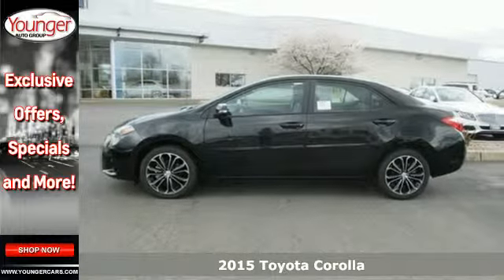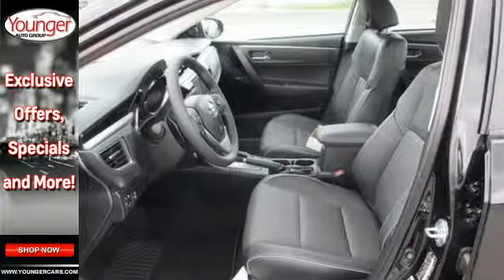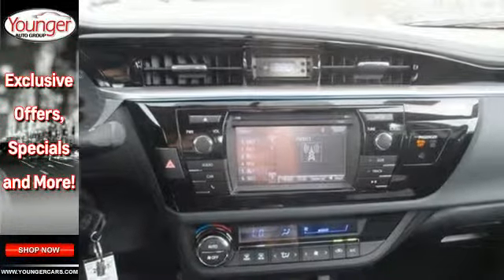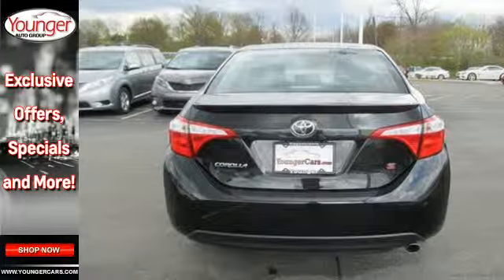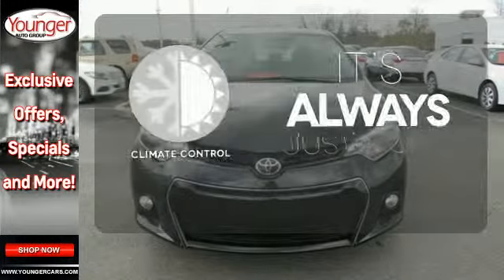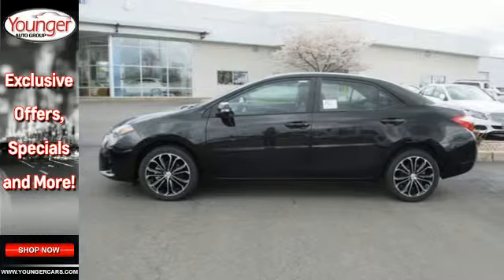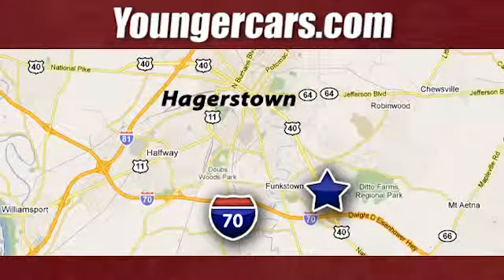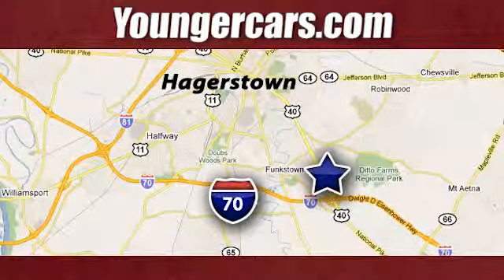2015 Toyota Corolla Martinsburg-WV Hagerstown, MD V2059700 - SOLD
Year: 2015
Make: Toyota
Model: Corolla
Trim: S Plus
Engine: 4 Cyl. 1.8 L
Transmission: Variable
Color: Black Sand Mica
Stock #: V2059700
VIN: 2T1BURHE1FC392244
The Toyota Corolla is a fresh take on the design of a long-time icon. It has been given major stylistic changes inside and out resulting in a car that is edgy, fun, and economical all at once. The new front grille and dramatic headlights show off its attitude, complemented smooth aerodynamic lines all the way back to the stylish new taillights in the rear. With 4 models there is a Corolla for almost every taste. Toyota has given shoppers 2 peppy 1.8L, 4-Cylinder engine alternatives. The version for the L, LE, and S models has Dual Variable Valve Timing with intelligence and 132hp. The engine in the LE Eco has Valvematic technology and 140hp. Depending on the model and trim you select you can get a 6-Speed manual, a 4-speed automatic Transmission with intelligence, or a Continuously Variable Transmission with intelligence and Shift Mode. Fuel efficiencies vary by trim, but the best is the LE Eco CVT with an EPA estimated 30 MPG city and 42 MPG hwy. Passengers up front will be comfortable in adjustable, Whiplash-Injury-Lessening seats. Plus, you will be soothed with Air Conditioning or Automatic climate control, depending on trim level. The base L trim comes nicely equipped with essentials like power windows, locks and outside mirrors, and a steering wheel with audio and Bluetooth hands-free phone controls. In addition, you get Tech Audio with AM FM CD, Auxiliary Jack, USB port, iPod interface, and hands-free calling and music streaming utilizing Bluetooth. The top-level S trims offer enticing features like Paddle Shifters for precision driving, Sport Drive mode, 17-inch alloy wheels, Push Button Start, a Multi-information display, and the amazing Entune Premium Audio System with Navigation and App Suite.Price excludes $300 Documentary Fee (not required by law). Your only additional costs are sales tax, processing fee, and MVA tag and title fees for the state in which the vehicle will be registered. While every reasonable effort is made to ensure the accuracy of this data, we are not responsible for any errors or omissions contained in these pages. College grad and Military rebates are not included. Contact dealer for eligibility.

Address:
1945 Dual Highway